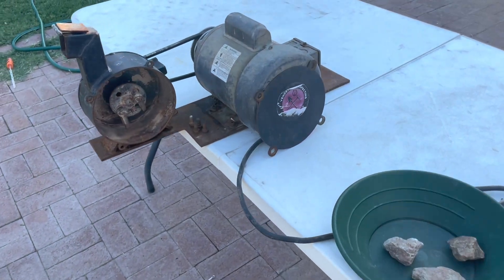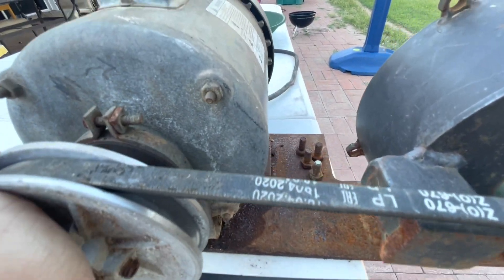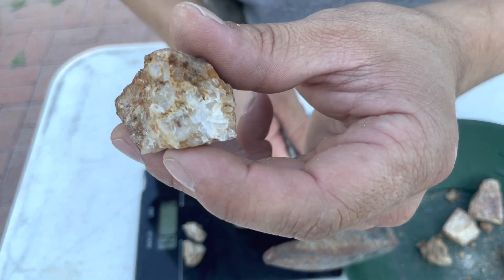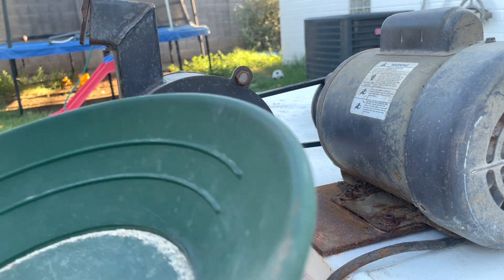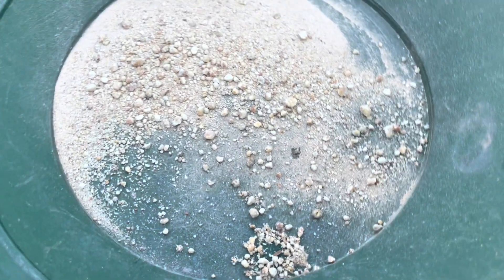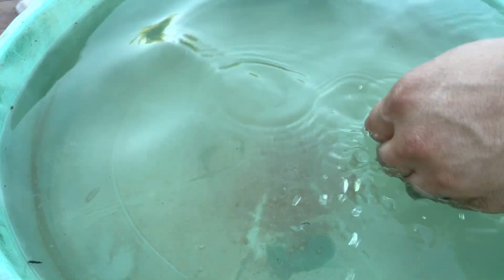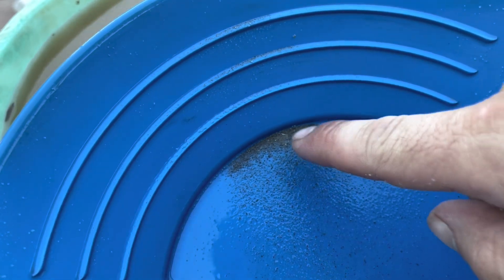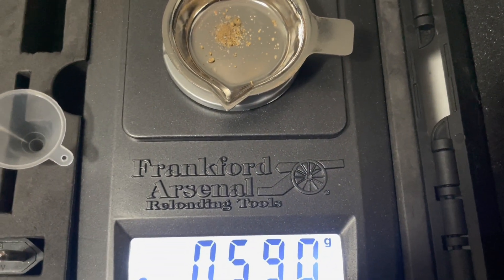Visible Gold in ROCK! How much gold is inside? How I made my Impact Mill!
We go in-depth on the build of the electric rock crusher.